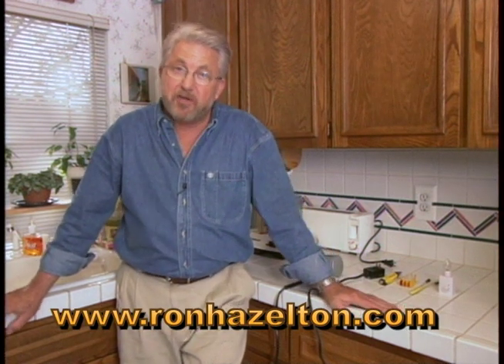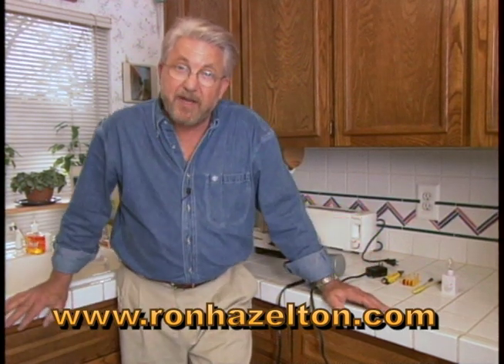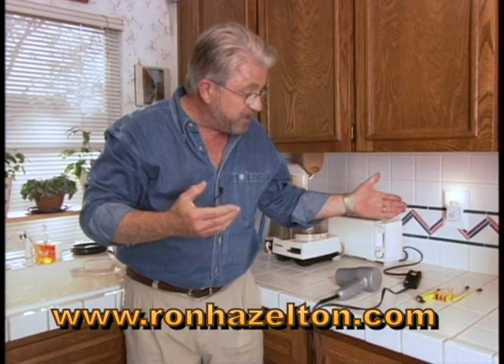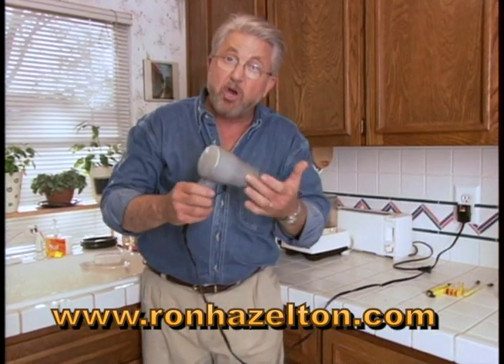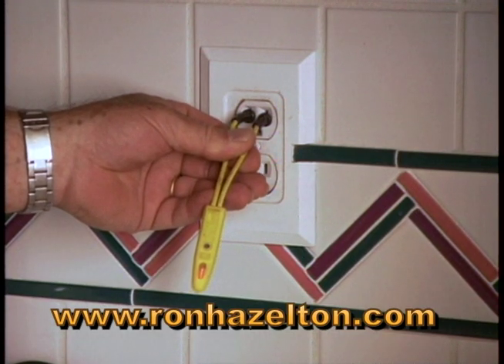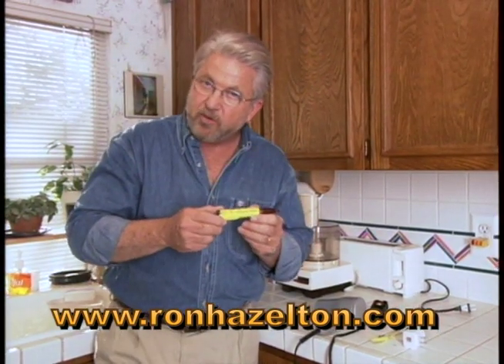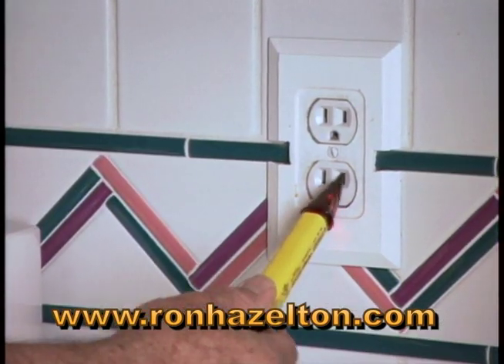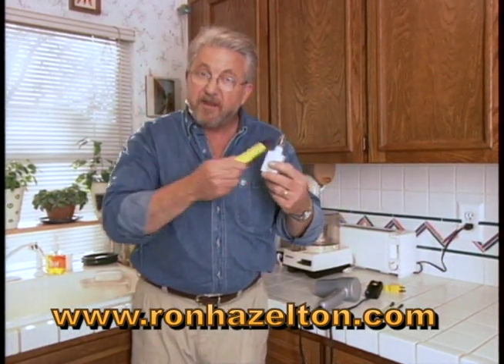How to Test Electrical Receptacles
Home improvement Ron Hazelton shows five different ways to test the electrical receptacles in your home.